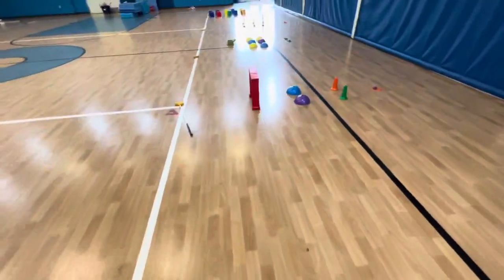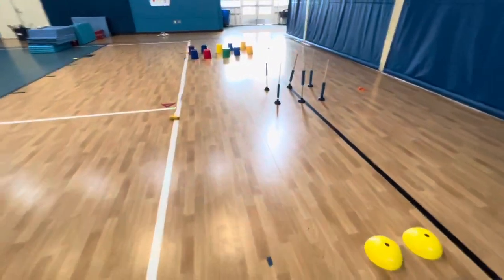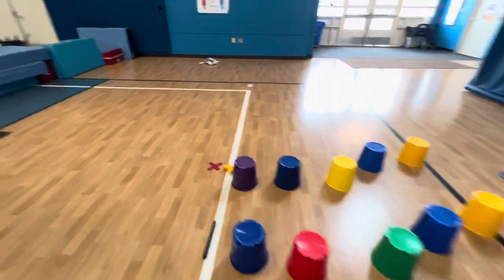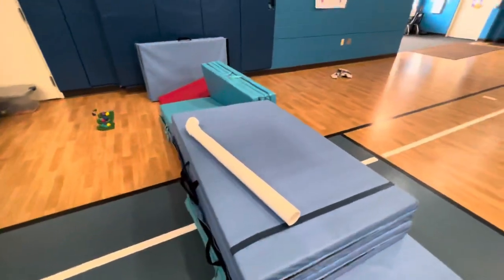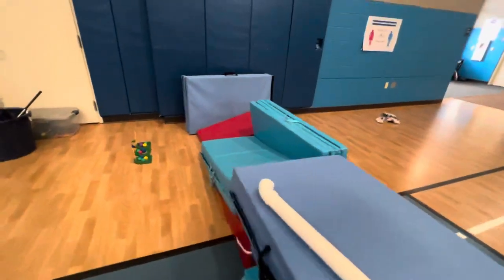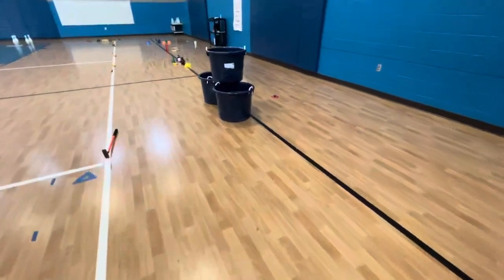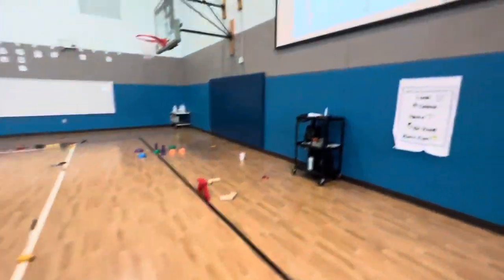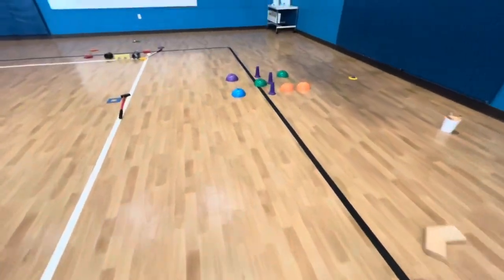Mini Golf - Stations in the Gym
Overview of the mini golf stations in the gymnasium. Use some great putting skills and take your turn at each station. I use a timer app to rotate the students during the lessons to keep them moving and maximize the time in the gym.